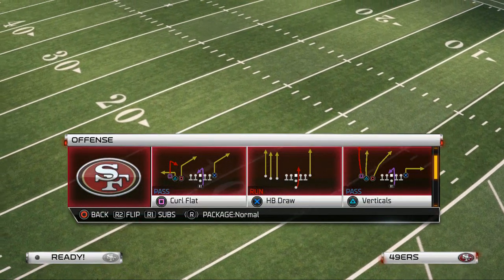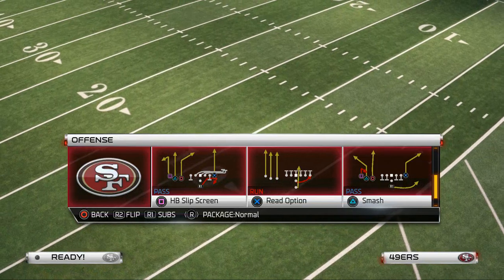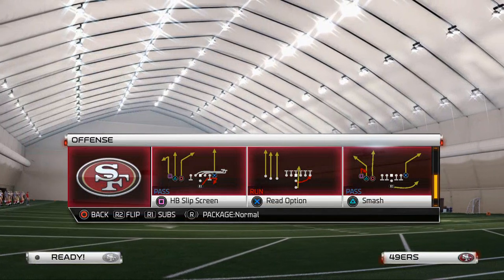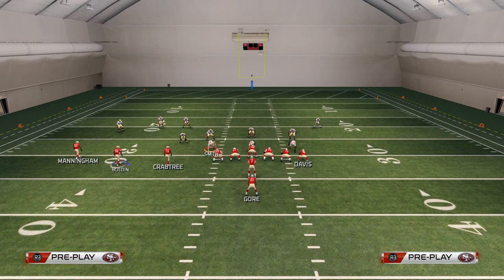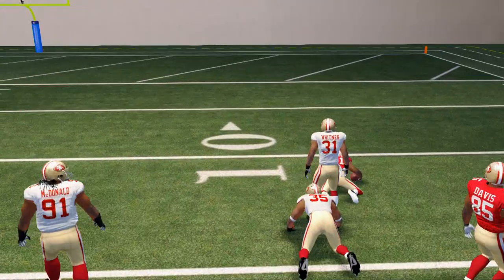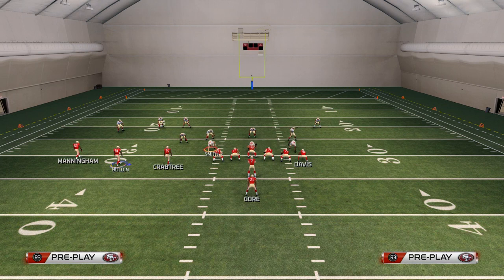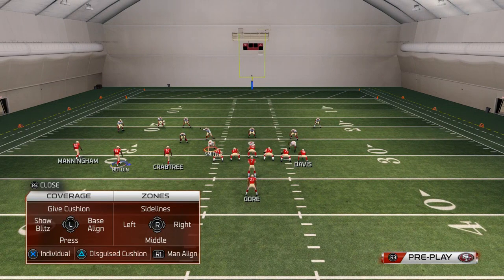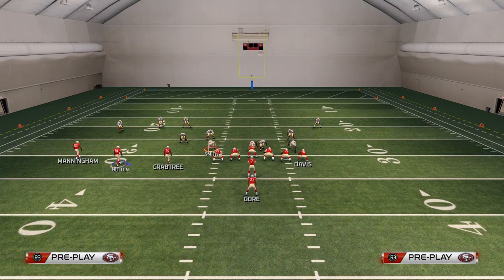Madden 25 PS4 Gameplay| Madden 25 Nex Gen Trips - Pistol Trips Part 3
Playbook: Kansas City
Pistol Trips - Read Option
Commentator Information
Twitch.tv/cnballard